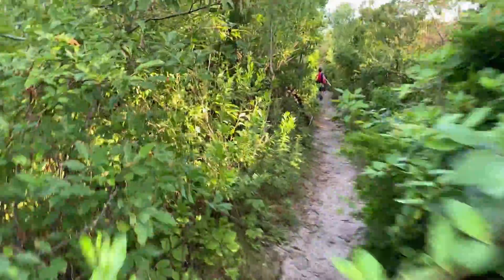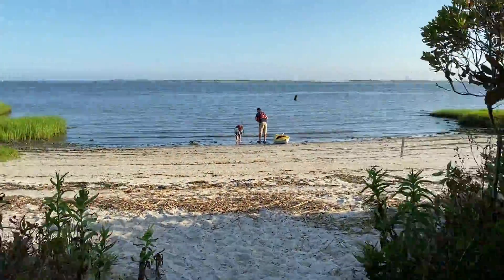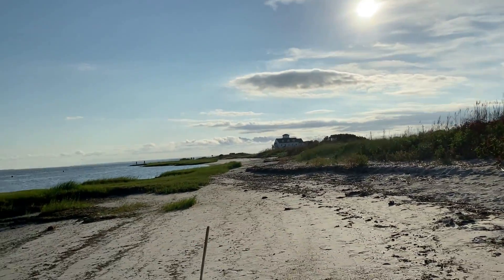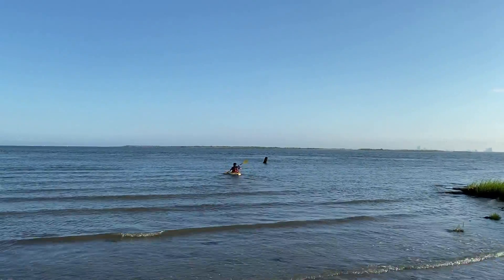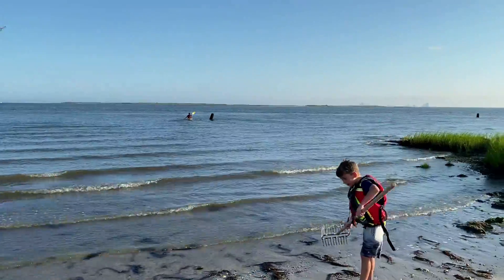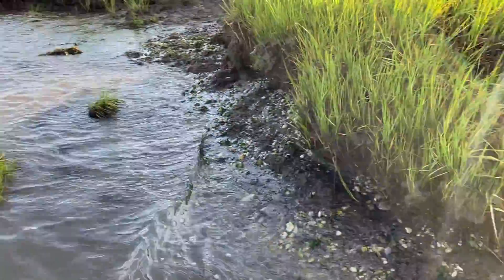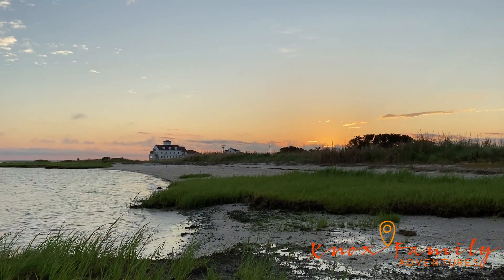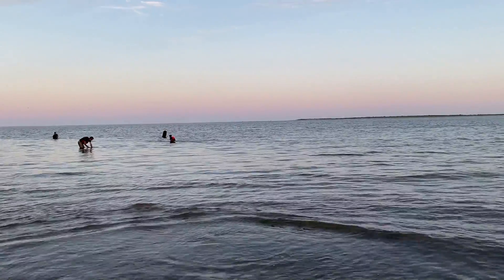Trying our Luck with Clamming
We love fresh clams, so after going out with a friend a few months ago, we decided to give it a try on our own.  He had a boat so we were able to get out into great clam country in the part of the bay near Brigantine and Atlantic City.  Today we drove through Tuckerton to the bay area just outside of that town.  We didn't have much luck, buuuuuttt a little later in the evening a clammer showed up and we decided to watch him a bit. He was about to get about two and a half dozen. He worked harder with his rake than we did when we went out with our friend, but he proved that we were in a spot where we could find clams, we just weren't doing it right and in the exact right spot.  We definitely need the waders with the boots attached and a new recipe to fend off the horse fly attacks!  Can't wait to try again!